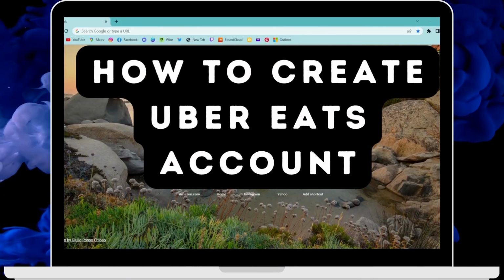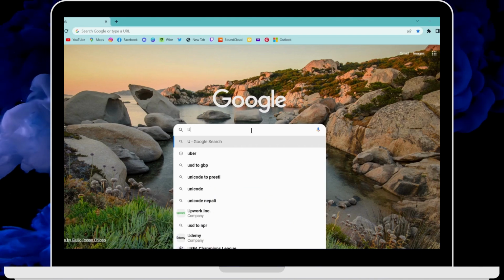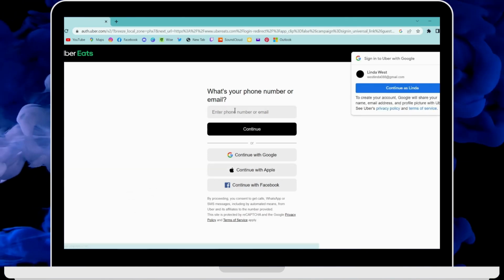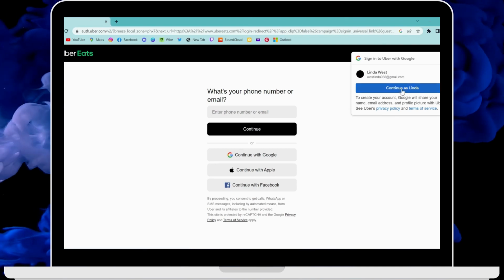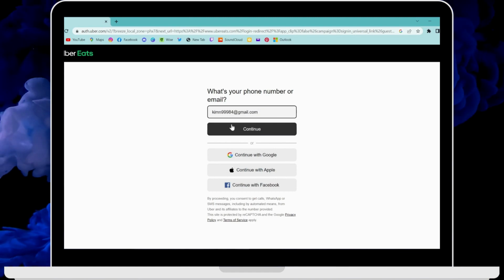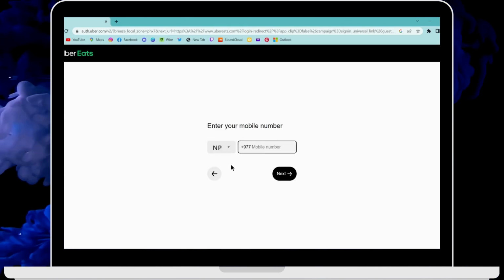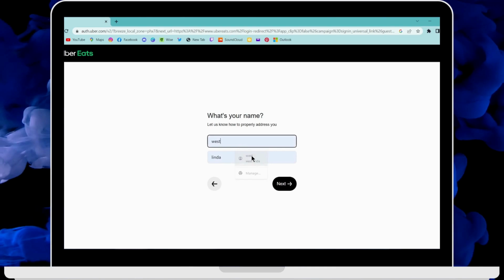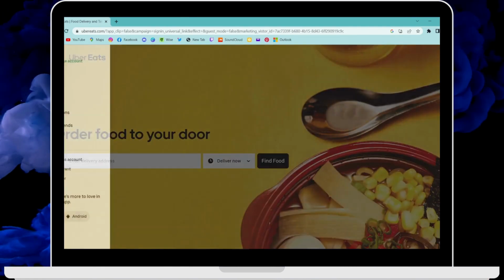How to Create Uber Eats Account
Welcome to App Mastery! Are you craving delicious food and looking to create an Uber Eats account? You've come to the right place! In this comprehensive tutorial, we'll guide you through the process of signing up for Uber Eats and setting up your account. We'll cover the steps for registration, including how to provide your personal information, select your preferred delivery address, and customize your food preferences. Whether you're a new user or a foodie exploring the world of online food delivery, our step-by-step guide will help you create your Uber Eats account in no time. Join us as we provide valuable tips and insights along the way to enhance your food ordering experience with Uber Eats.

Timestamps:
00:12 - Introduction to Creating an Uber Eats Account
00:35 - Step-by-Step Guide to Uber Eats Sign Up
01:00 - Essential Tips for a Seamless Account Setup